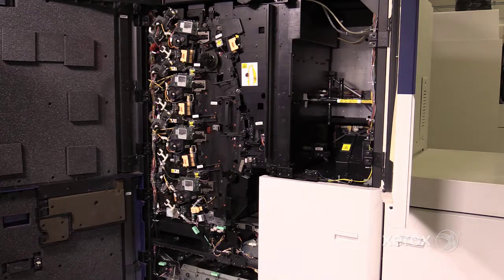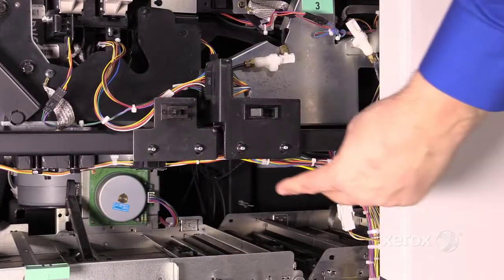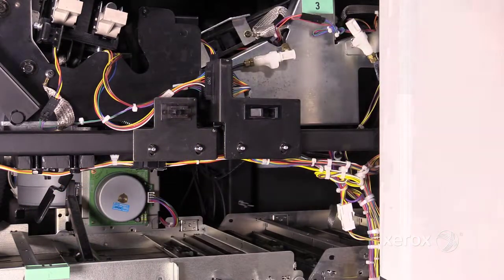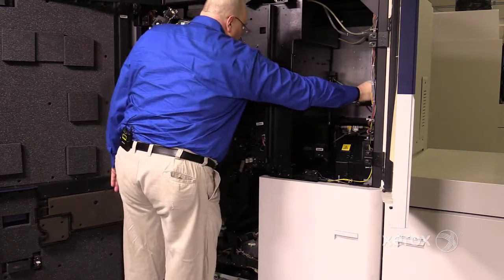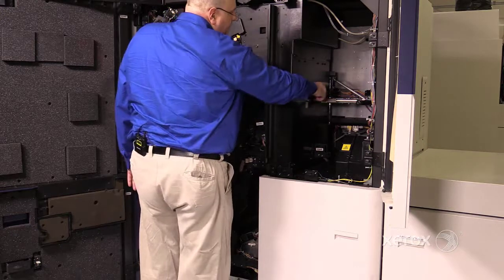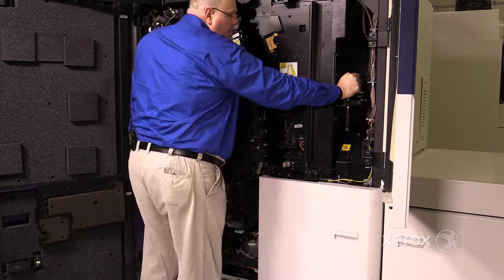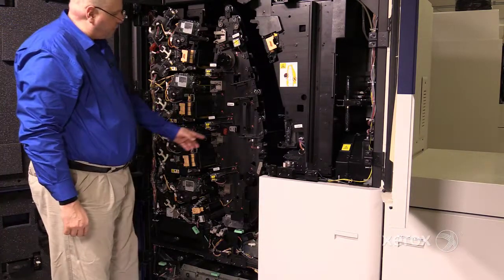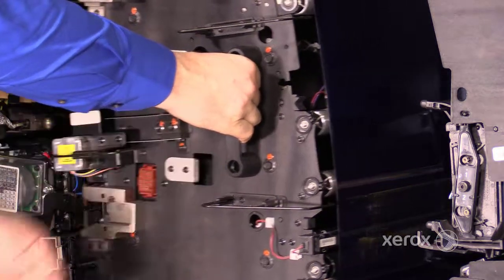Xerox® iGen4® Press Undocking the Photoreceptor Module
This video shows how to undock the photoreceptor module on Xerox® iGen® Press and similar devices.